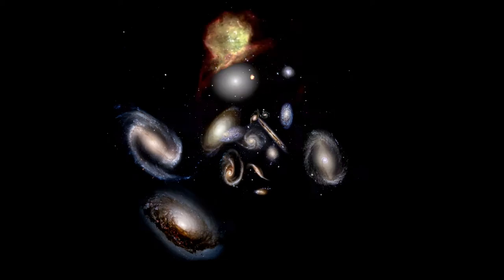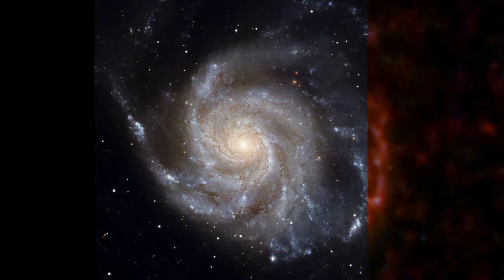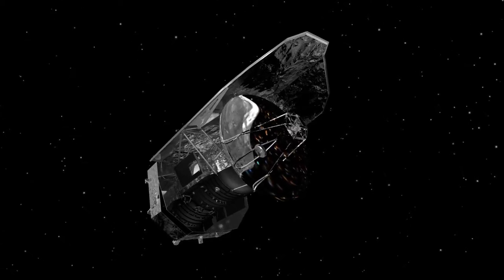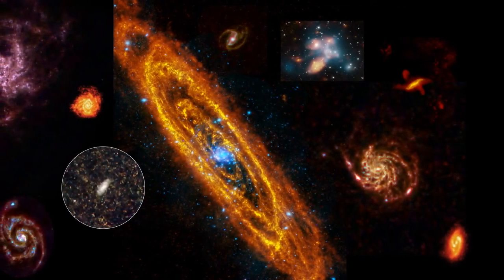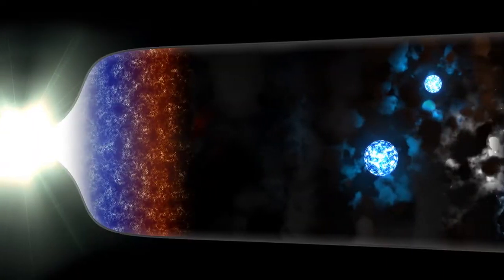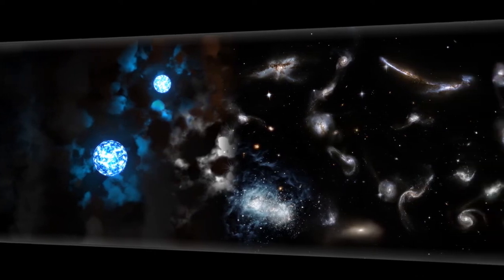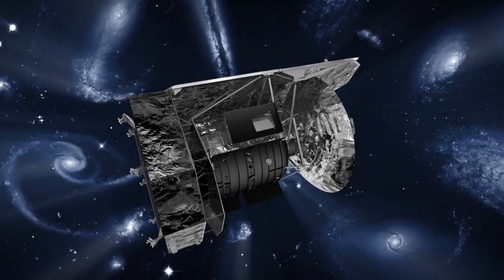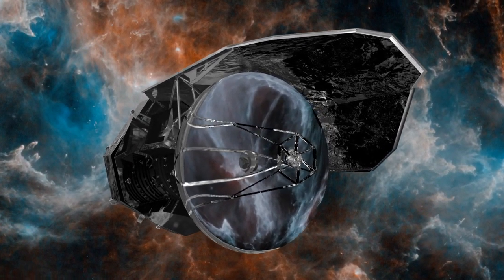Herschel: Galaxies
Delving deep into the history of our cosmos, the Herschel Space Observatory scrutinised hundreds of thousands of star-forming galaxies, peering back in time to when the Universe was less than one billion years old. These observations probed the peak epoch of stellar production, about ten billion years ago, when galaxies were forming stars roughly ten times faster than their present counterparts.